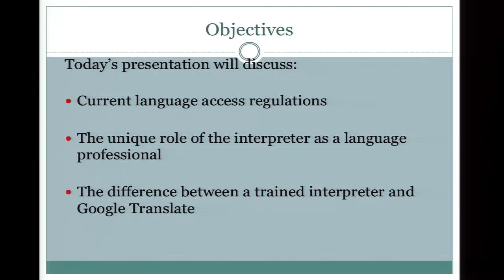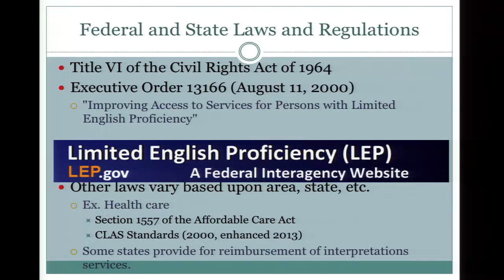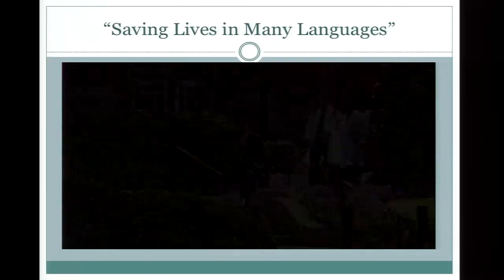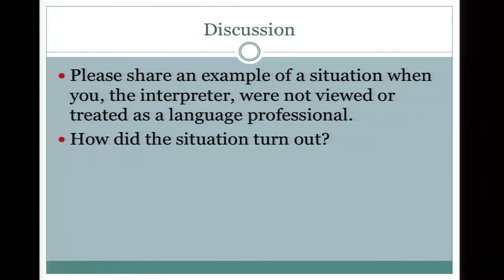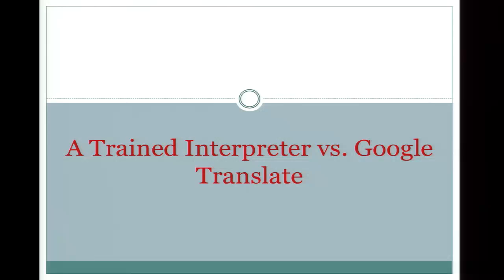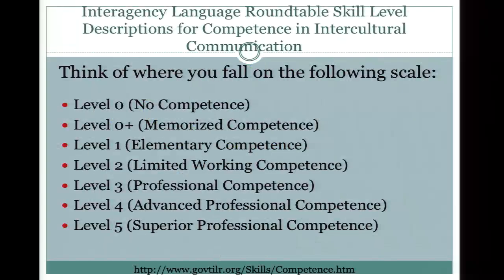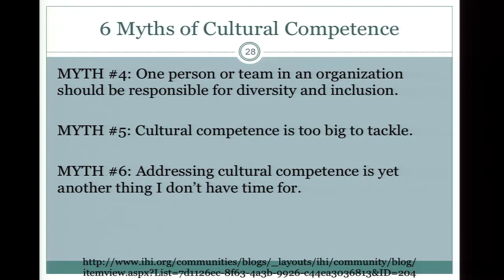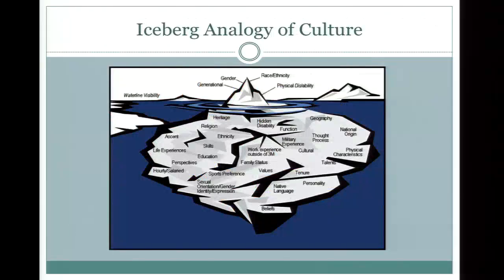Cultural Competence - When Your Language Skills Are Not Enough: Part I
ATA58 Virtual Conference Session

What happens when culture gets in the way of communication? Breaking down communication barriers can become a challenge if we’re not aware of our biases. Through the use of video clips, case studies, discussion, and role-play, this session will provide an overview of the intercultural aspects of communication and the regulatory framework of culturally competent language access services. In a world where machine translation is becoming more advanced, cultural competence adds value to your language skills. Come learn about your implicit biases and the tools to overcome and re-think your role as a cultural broker.

—ATA58 Virtual Conference: Experience online professional development in the comfort of your own home or office, at your own pace! By ordering the ATA58 Virtual Conference, you will enjoy unlimited online access to 49 sessions. These sessions were captured using sync-to-slide technology, creating a virtual multimedia experience.